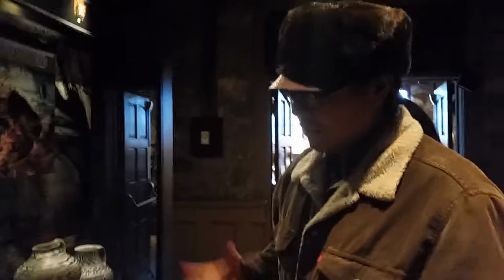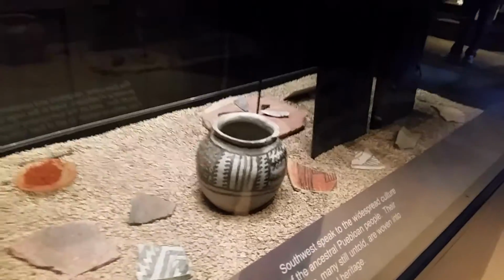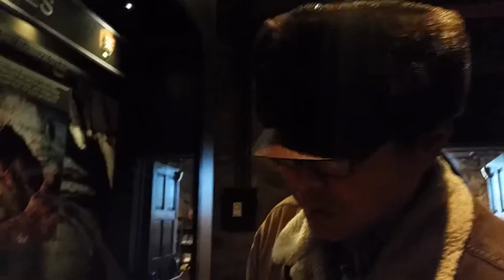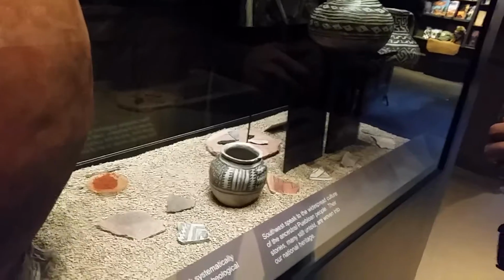JasonNez Feb22 2017 - Unedited